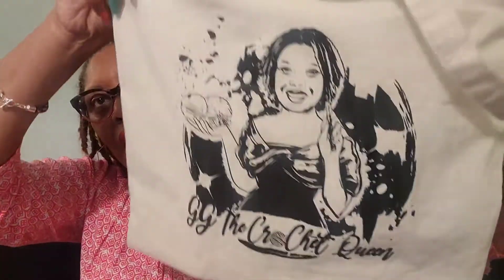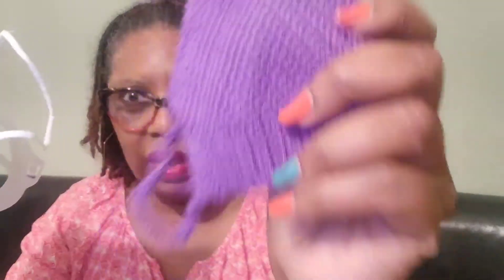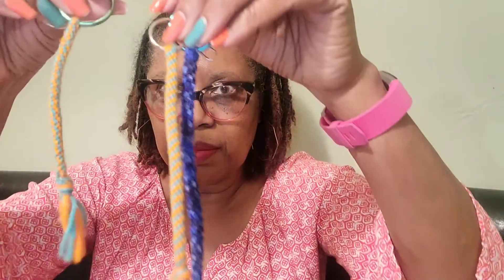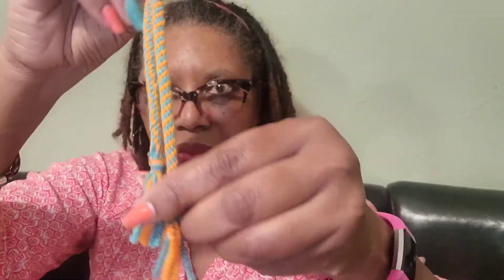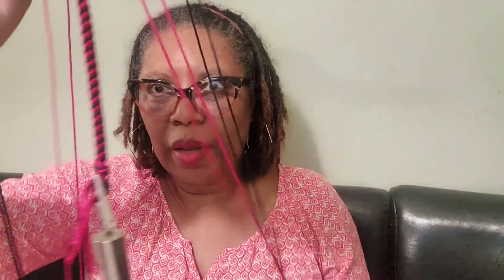Top 10 items in your bag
Top 10 items in your bag, Some of the content creators may have already been tagged so look for the videos.

Etsy shop
Member of Crochet Guild of America

Happy Mail (Always appreciated)
Stay Safe
Keep Crocheting 💜